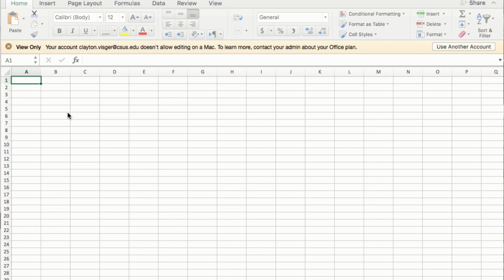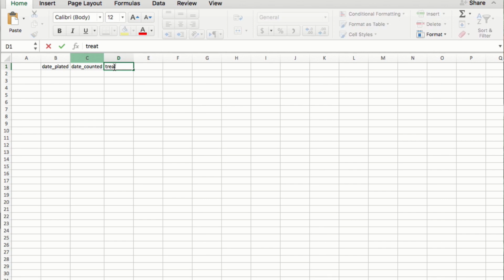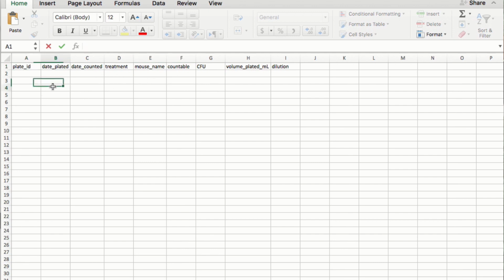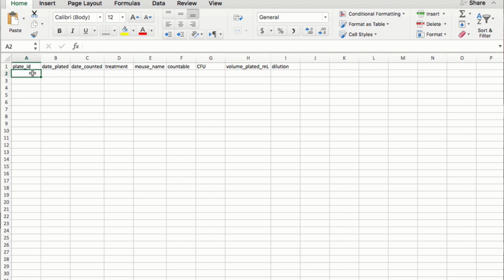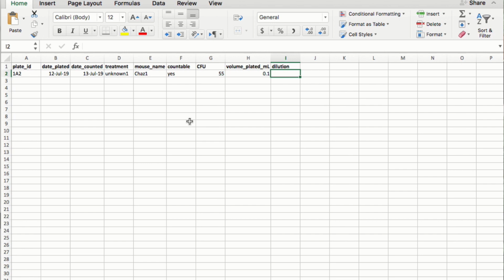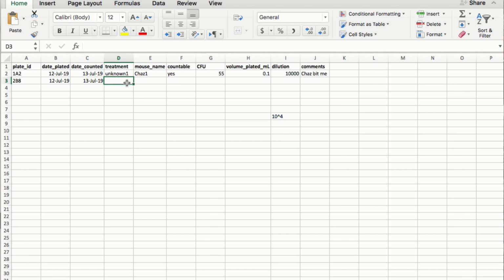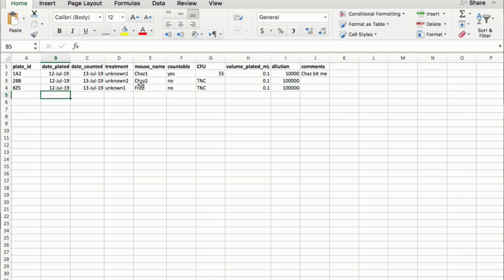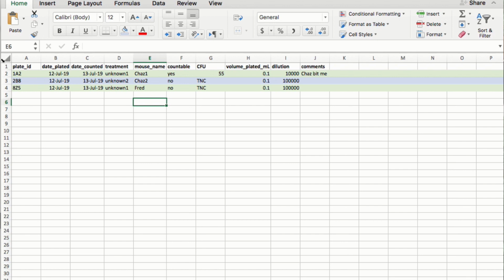Bio100 Week3.3 - Fundamentals of spreadsheet data entry